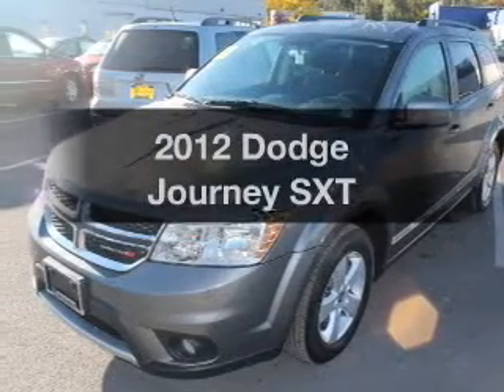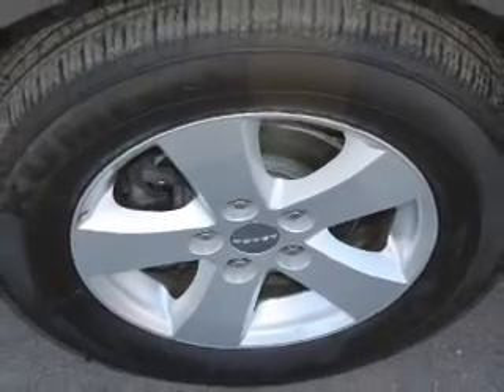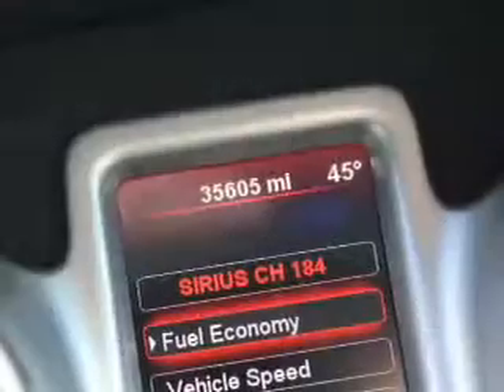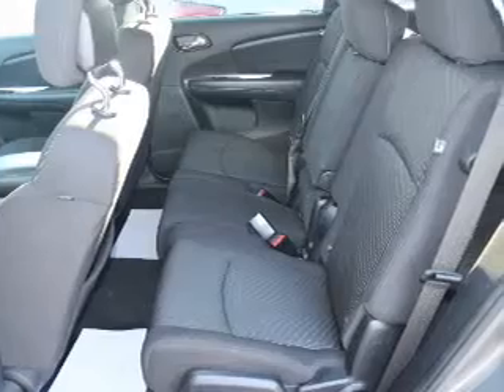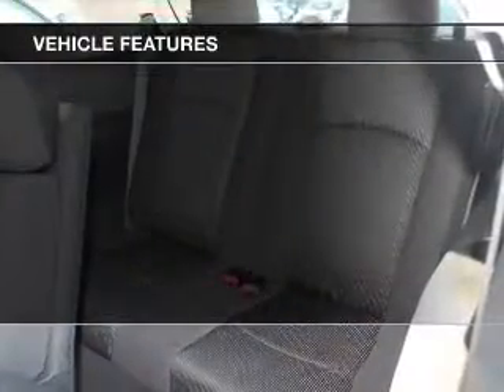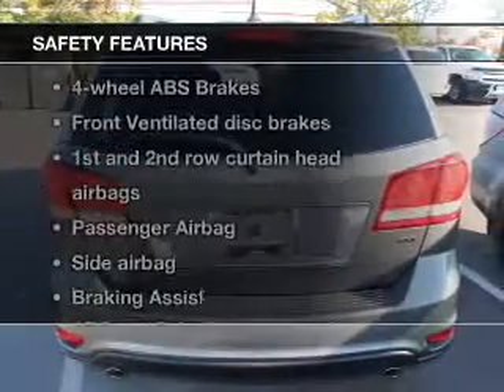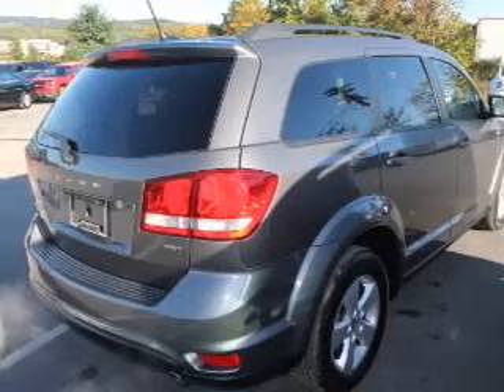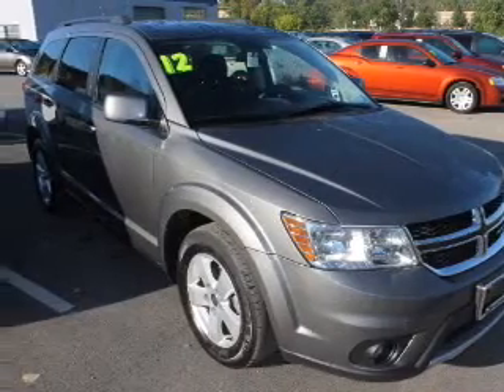2012 Dodge Journey - Ithaca NY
Year: 2012
Make: Dodge
Model: Journey
Trim: SXT
Engine: 3.6 liter 6 cylinder 24 valve
Transmission: Automatic
Color: Gray
Mileage: 35606
Address:
Route 13